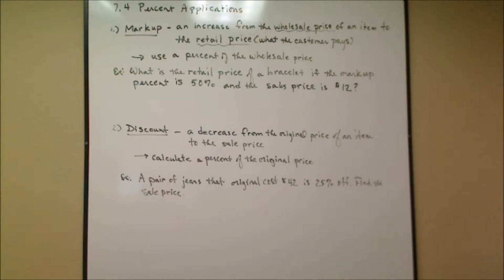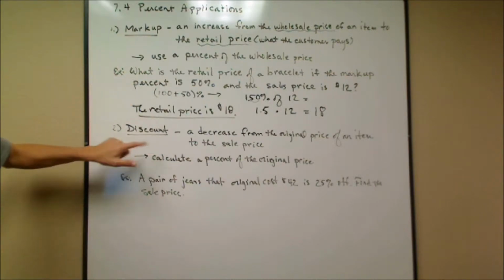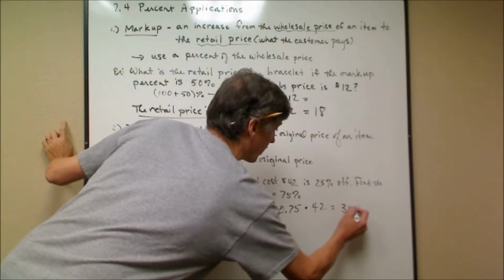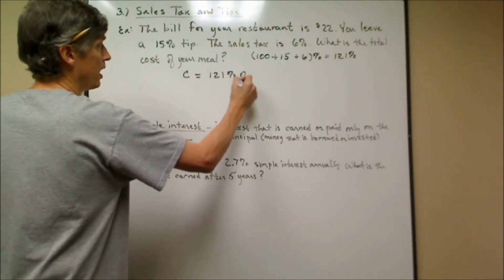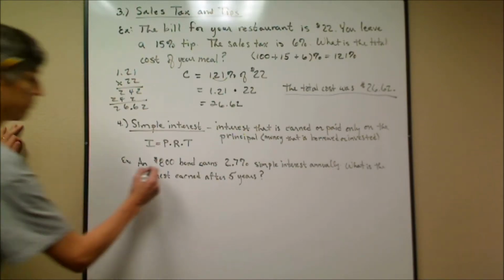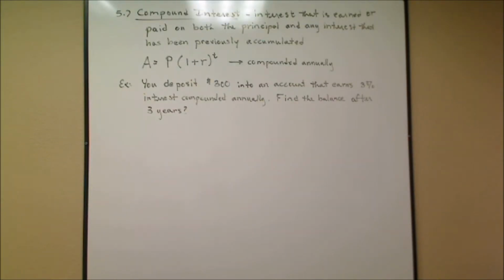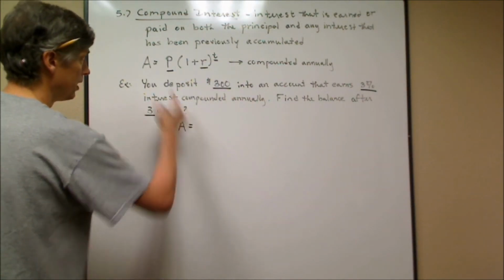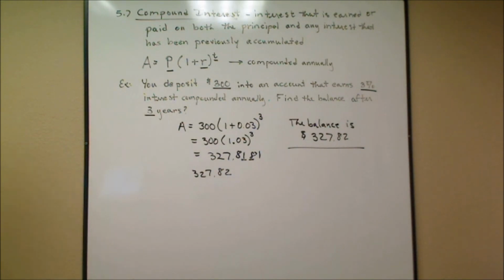Lesson 7 4 Percent Applications